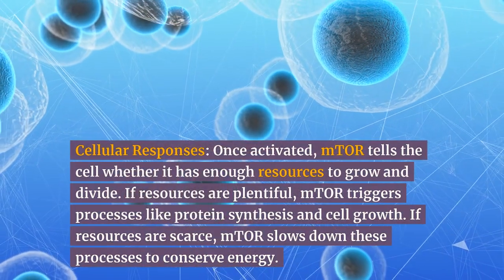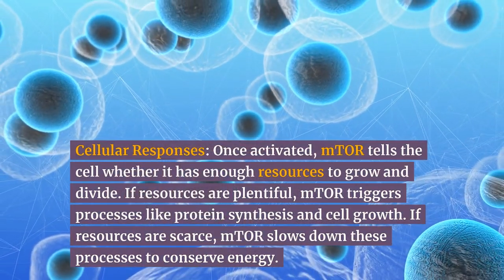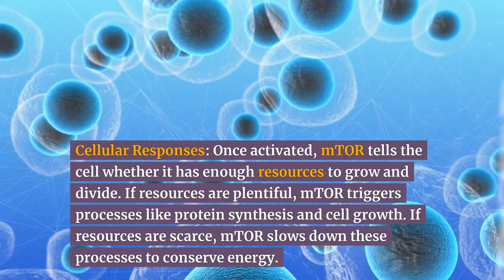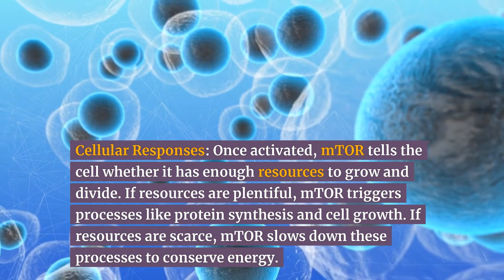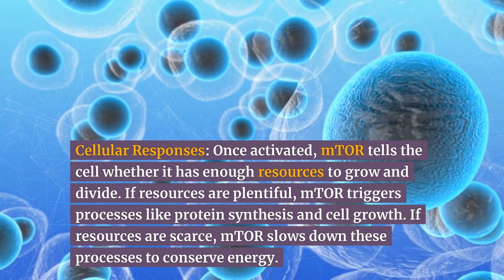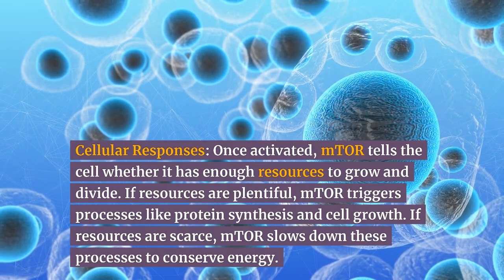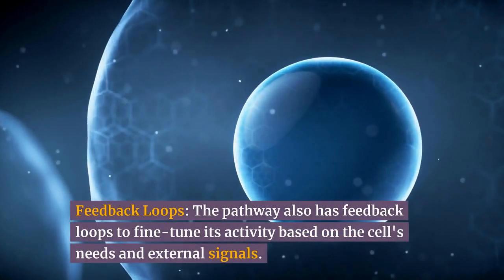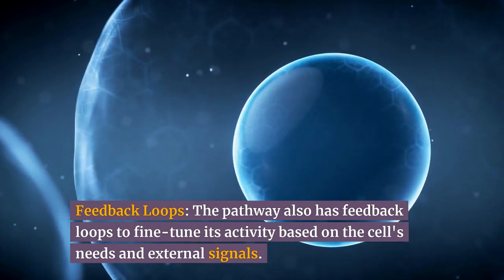mTOR Explained | mTOR Signaling Pathway | mTOR Inhibitors Mechanism of Action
The mTOR pathway can be a cancer pathway, and as I have a loved one dealing with cancer, the pathways have become especially interesting to me.

Dysregulation of the mTOR pathway is implicated in numerous diseases, including cancer, metabolic disorders, neurodegenerative diseases, and immune disorders. Understanding and modulating mTOR activity hold significant therapeutic potential across a wide range of health conditions.

The use of natural mTOR inhibitors is showing promise in helping not only target cancer and other diseases but also extending longevity. This video explores how the mTOR signaling pathway works, and I highlight some potential mTOR inhibitors.